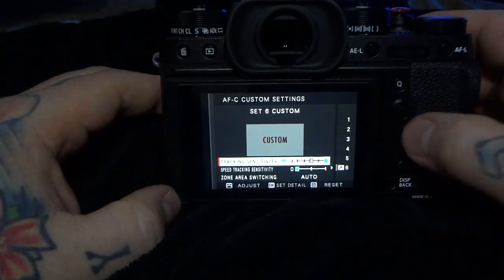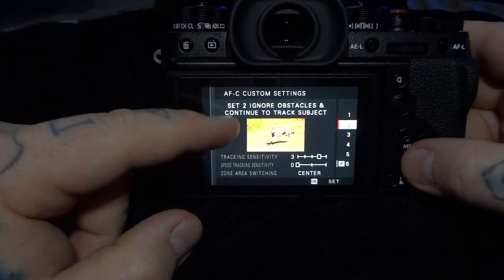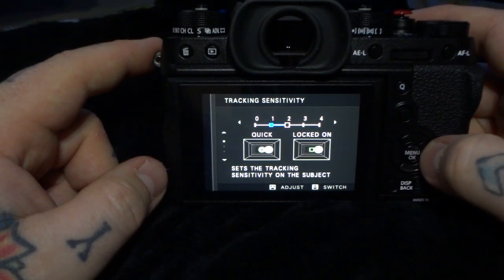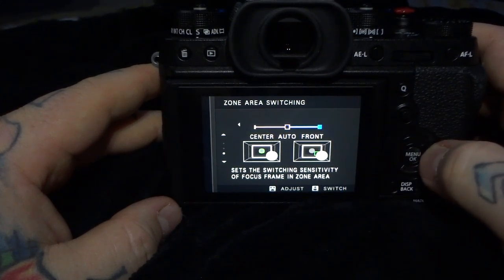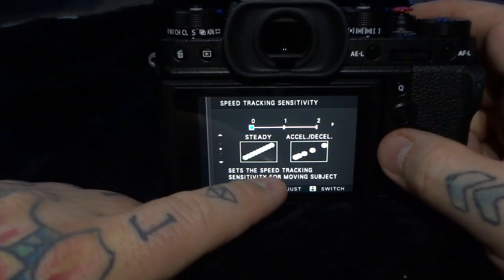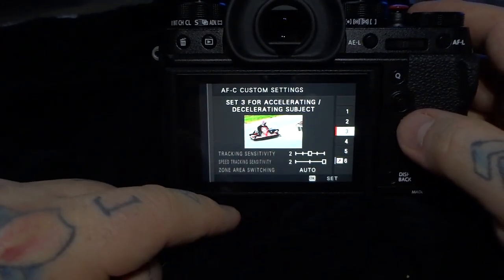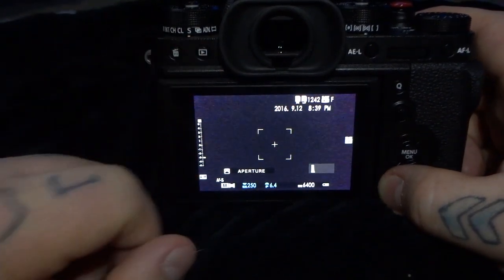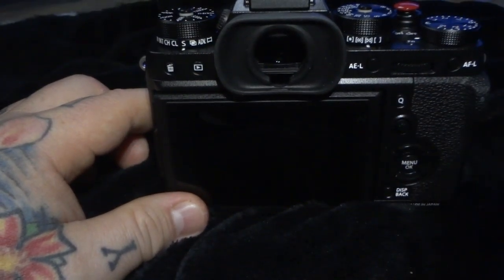*!*Fujifilm X-T2*!* TUTORIAL: Tracking Sensitivity vs. Speed Tracking vs. Zone Area Switching